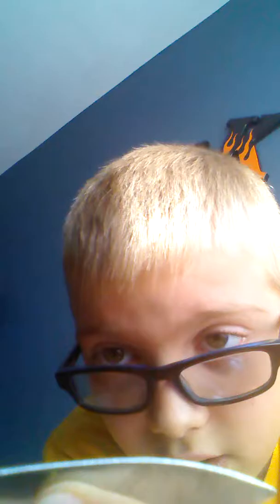Knife/Multi-Tool Showcase!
Hey guys, today I will show two of my tools!